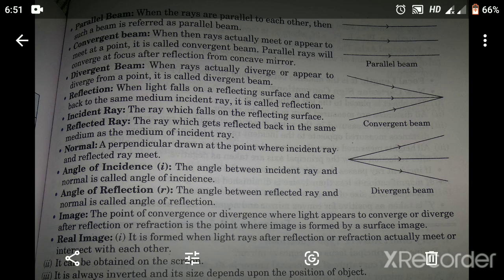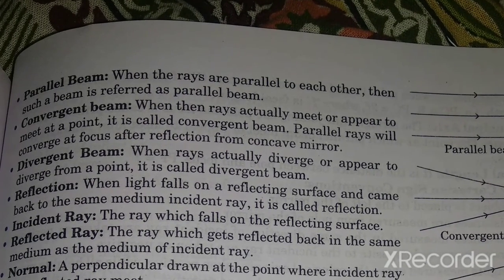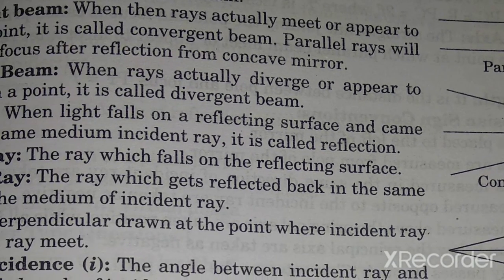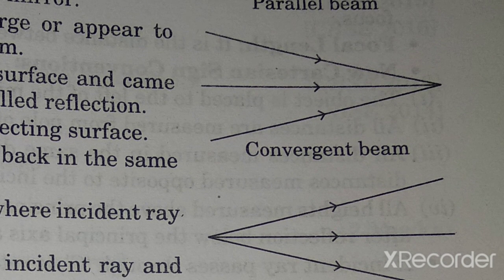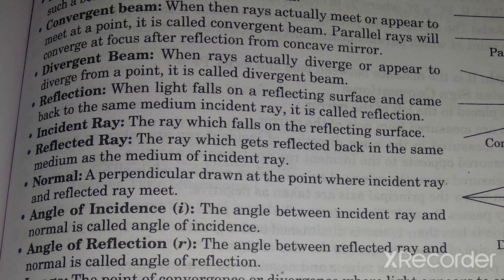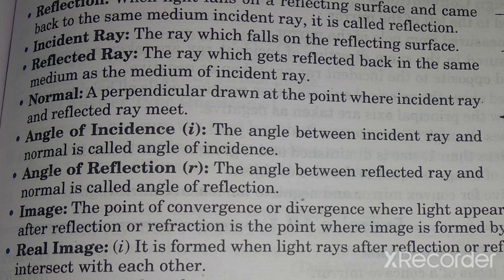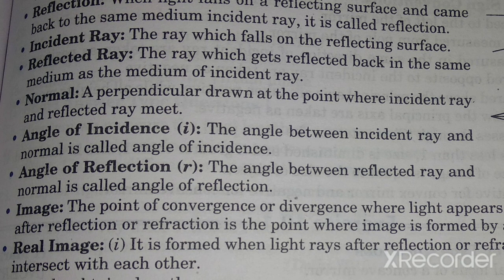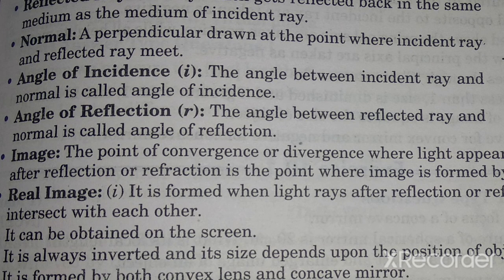May 15, 2020